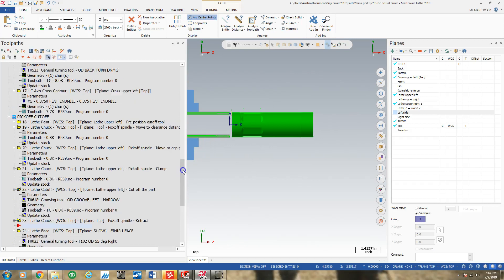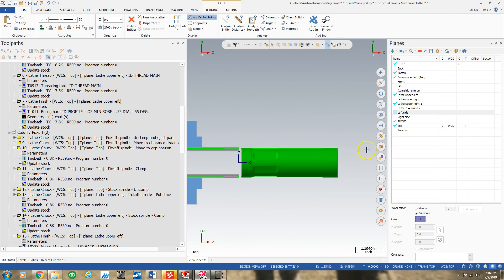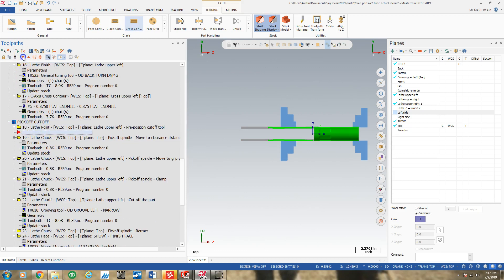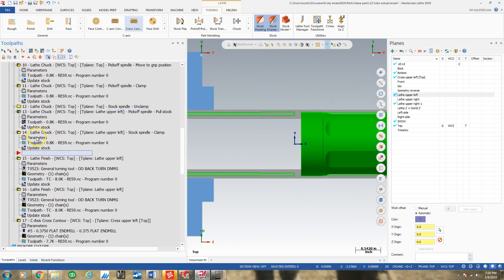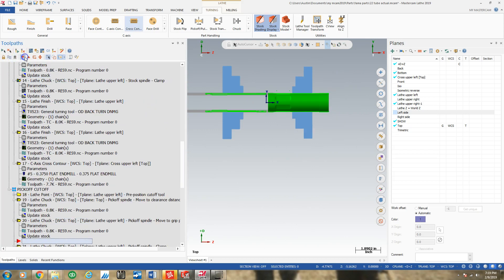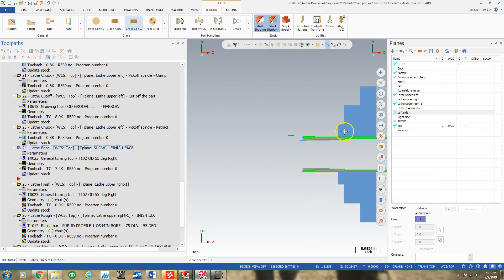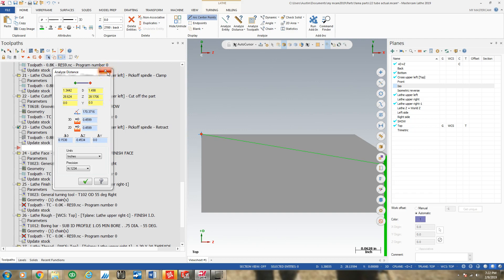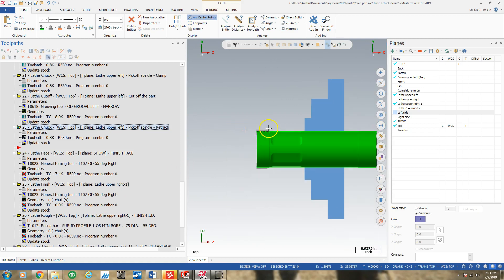PICKOFF CUTOFF OPERATION EDITS Mastercam lathe 2019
This video describes how to edit the pile of operations a lathe part handling operation spits out.  If you are one of the unlucky bastards that has to do this, this is the strategy you use to make an edit in the event something doesn't spit out correctly.